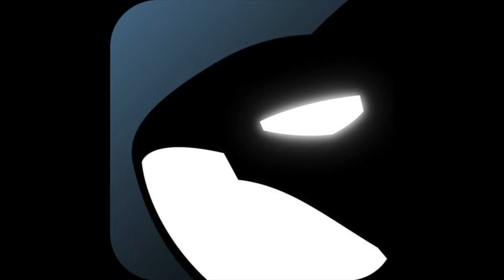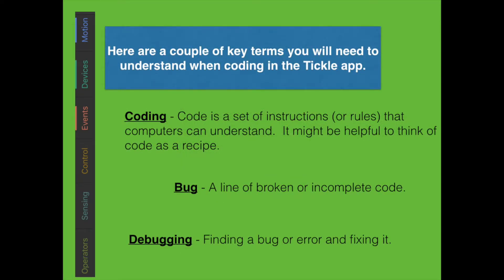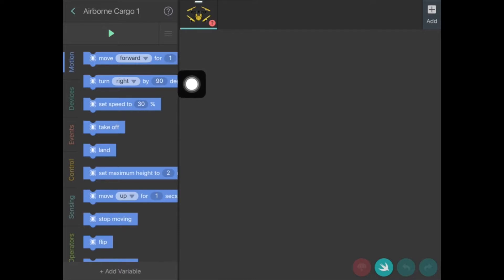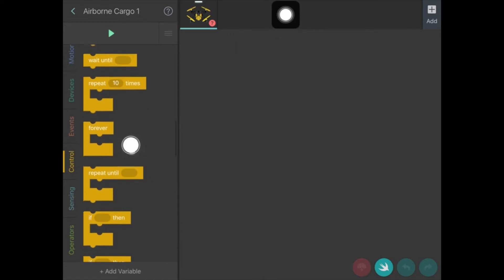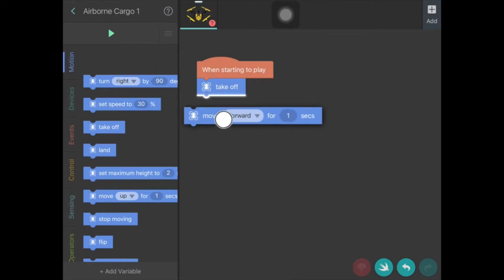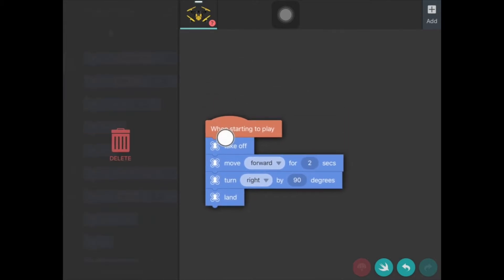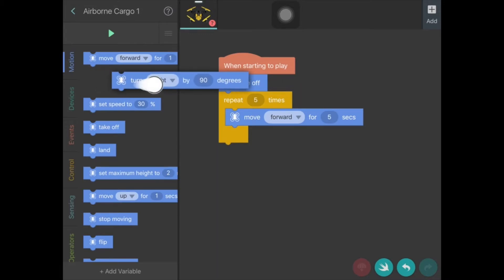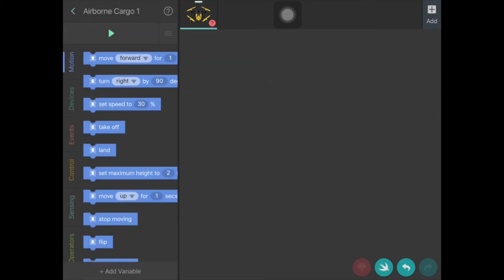Tickle App Tutorial 1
Watch this tutorial to understand how to use the iPad application Tickle.  Learn the basics of coding.